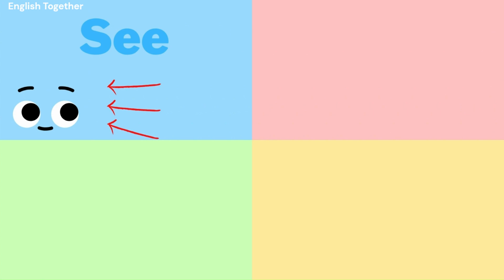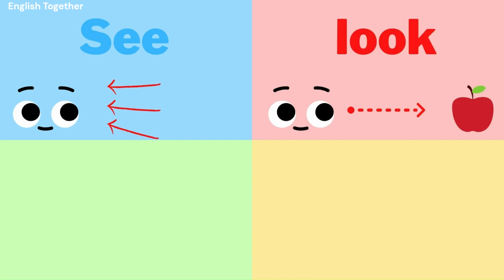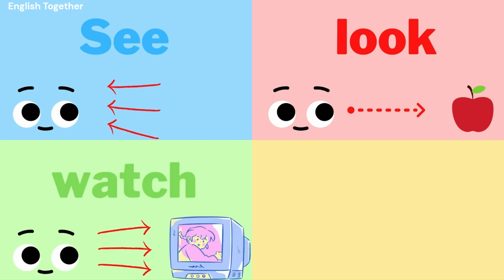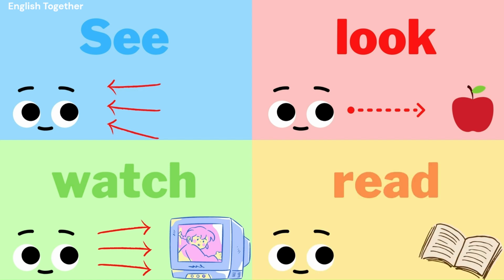See Look Watch Read: The Differences and How to Use Them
Confused about when to use 'see,' 'look,' 'watch,' and 'read'? Join us in this video as we explore the differences and how to use these common English verbs correctly. This animated video makes it easy and fun Perfect for English learners of all levels.

00:00 See Look Watch Read
00:21 See
00:58 Look
01:36 Watch
02:21 Read
02:39 Summary: Differences between See Look Watch Read

About us:
Welcome to English Together! We're here to help you master the English language through fun and interactive animated stories, grammar lessons, conversation practice, and vocabulary building exercises. Join us on our journey to become fluent in English!🙋‍♀️🙋‍♂️